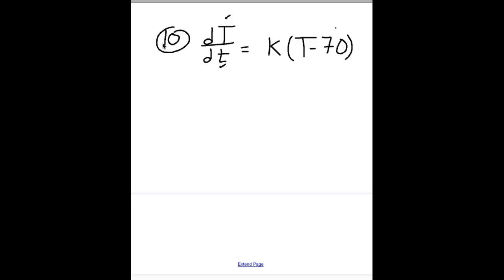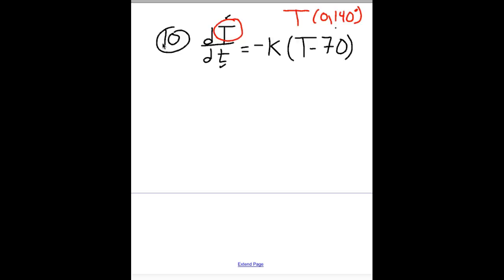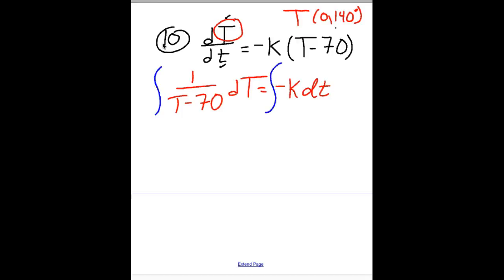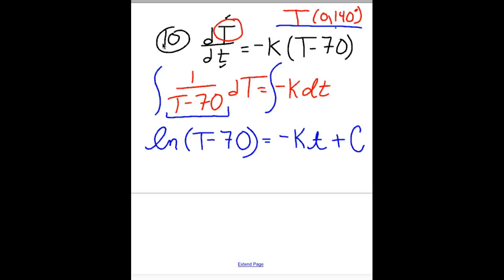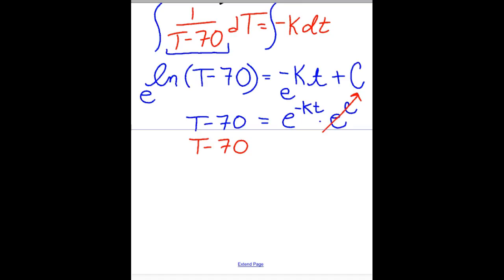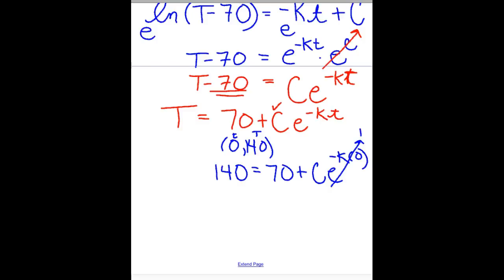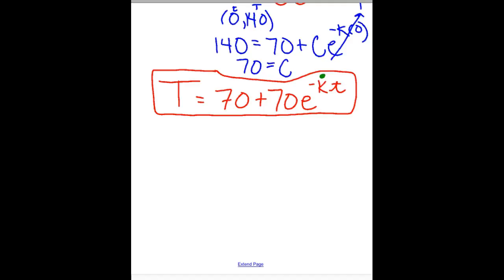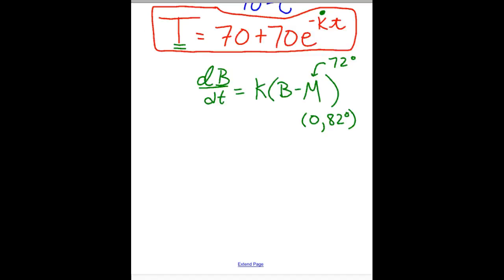Problem #10 on ws #1